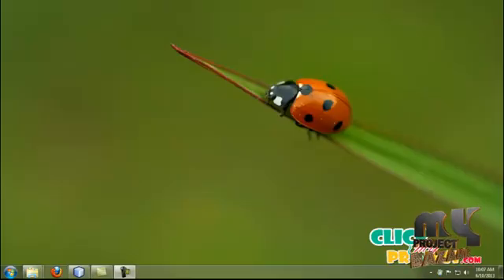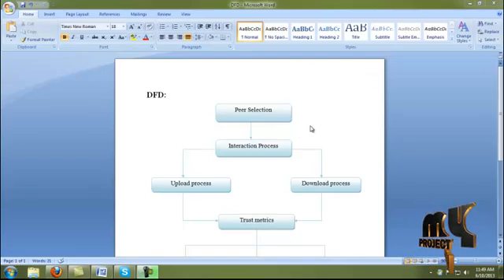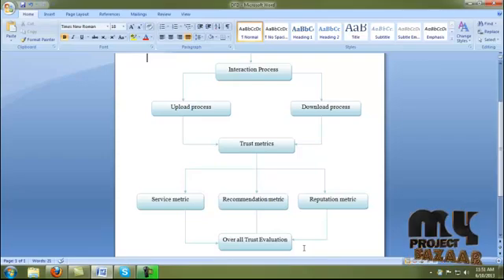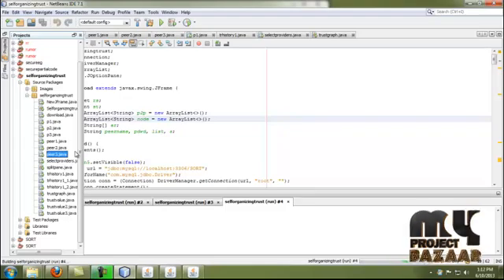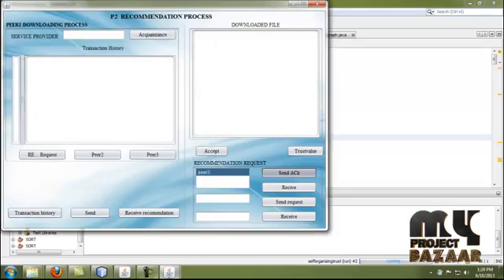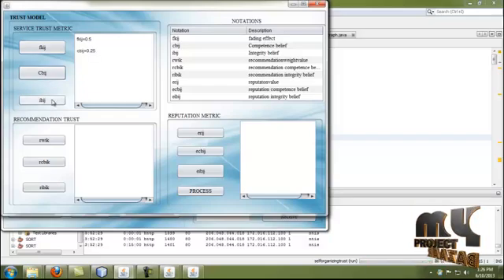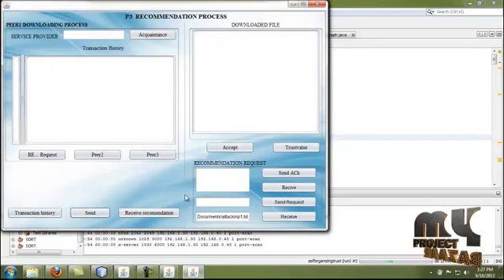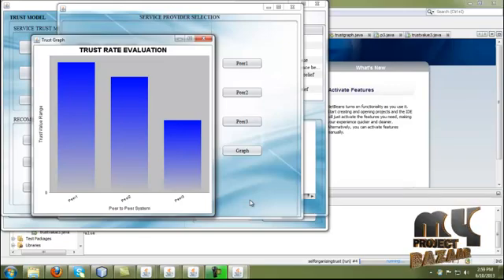Final Year Projects | SORT: A Self-ORganizing Trust Model for Peer-to-Peer Systems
IEEE Projects 2013 | SORT: A Self-ORganizing Trust Model for Peer-to-Peer Systems

Including Packages
* Complete Source Code
* Complete Documentation
* Complete Presentation Slides
* Flow Diagram
* Database File
* Screenshots
* Execution Procedure
* Readme File
* Addons
* Video Tutorials
* Supporting Softwares

Specialization
* 24/7 Support
* Ticketing System
* Voice Conference
* Video On Demand *
* Remote Connectivity *
* Code Customization **
* Document Customization **